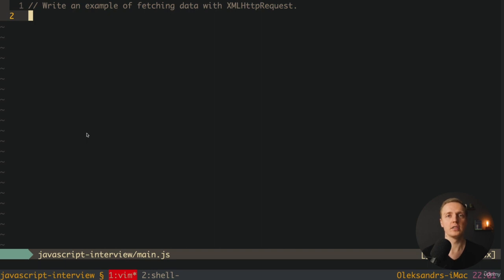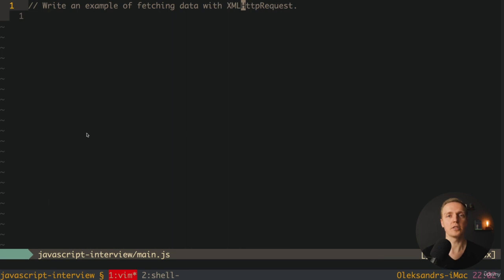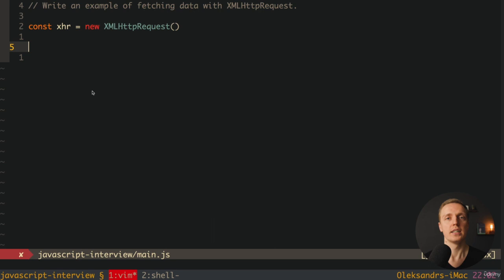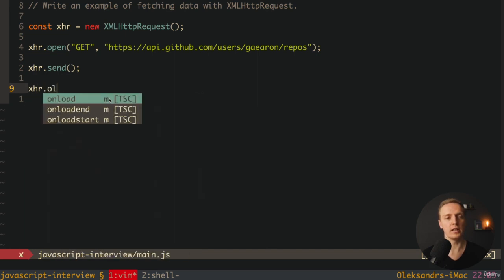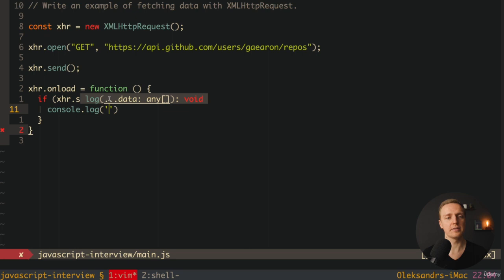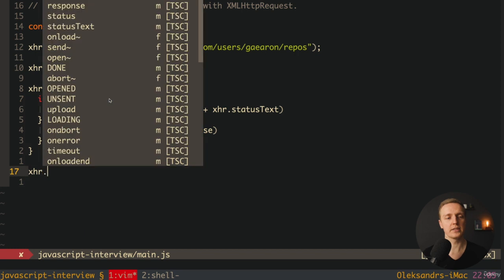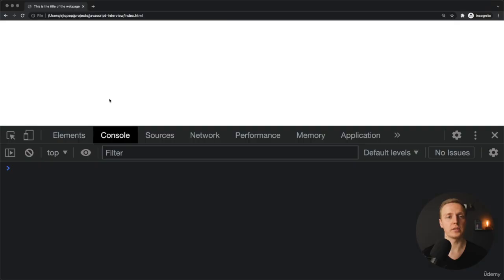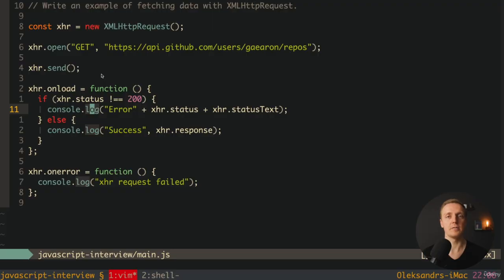1 Xml HTTP Request